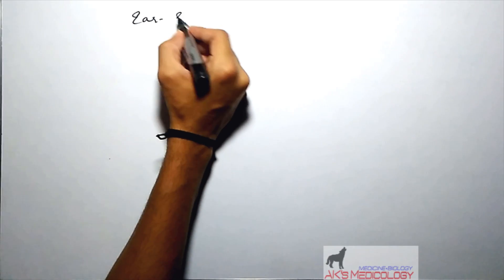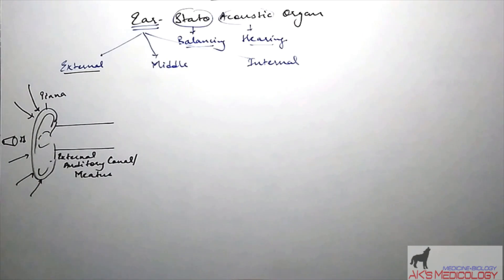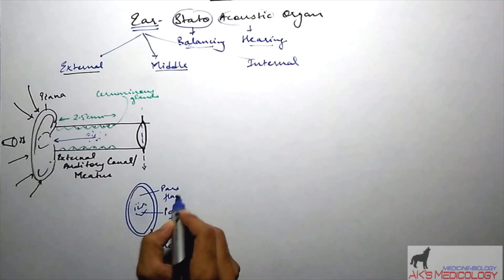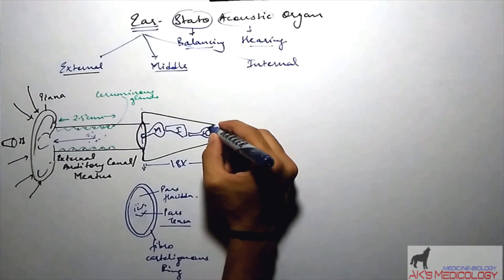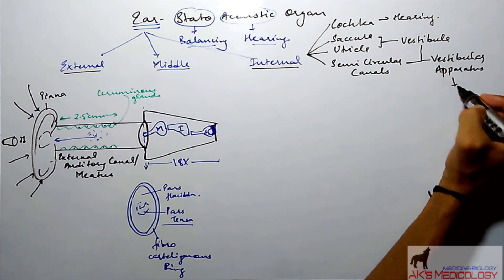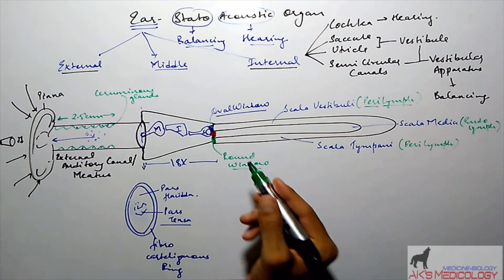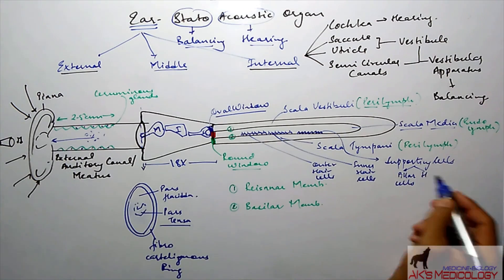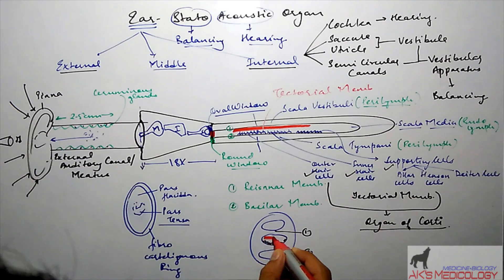Mechanism Of Hearing | Physiology Of Ear Function | AK's Medicology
Understand the physiological mechanism of hearing with ease via classical white-board presentation ! :)
Physiological structure of external, middle & Internal Ear, HAND DRAWN !

Thanks for visiting the video. I make videos on Health, Wellness, Medical Science & counting !

Videos are under copyright policy & are sole property of the owner.